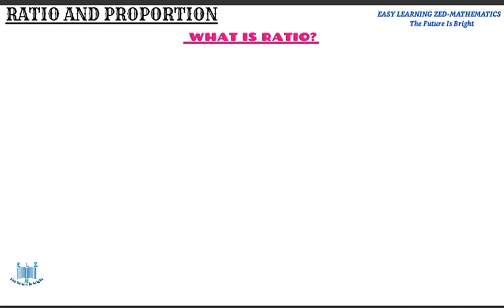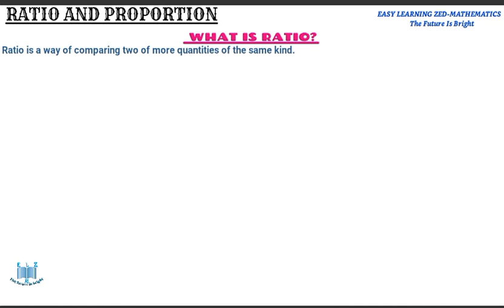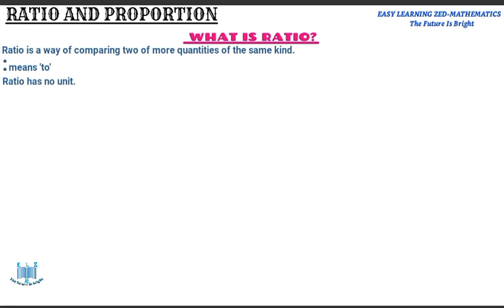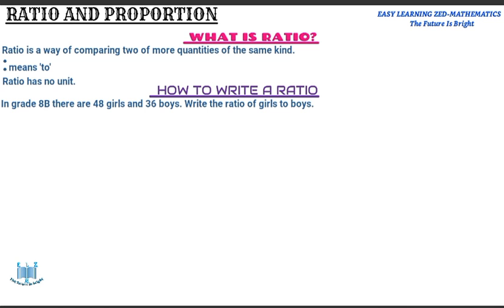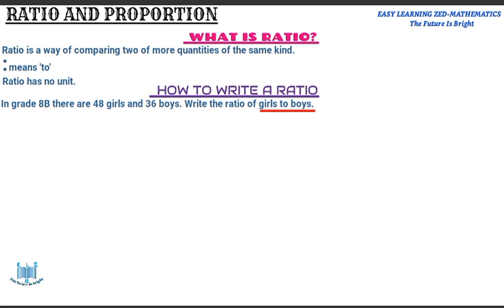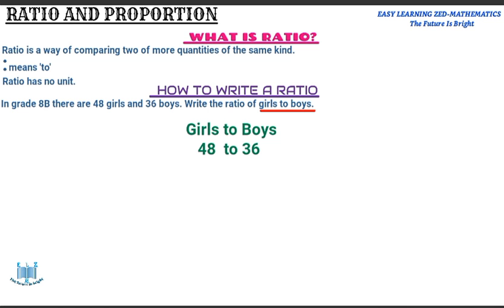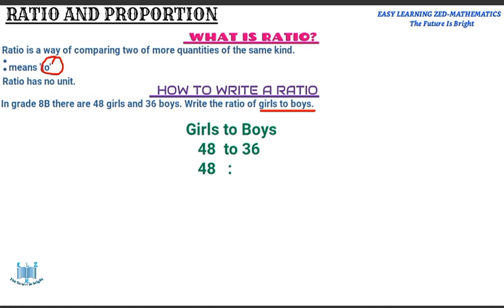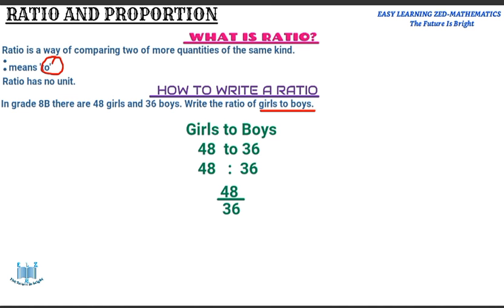What is ratio?